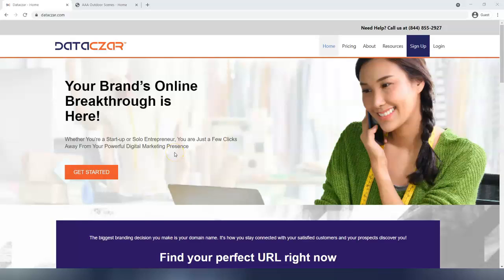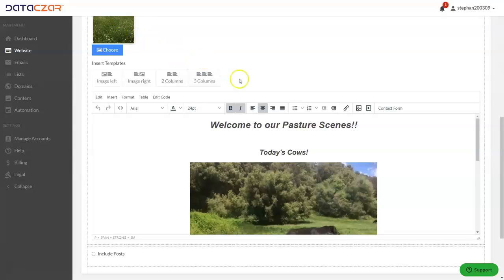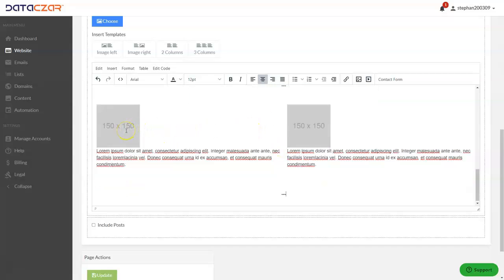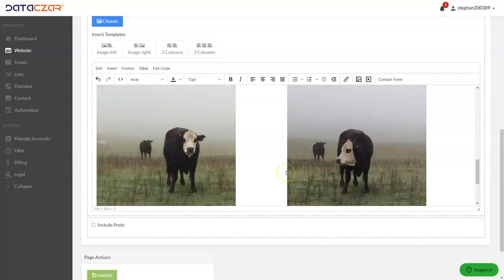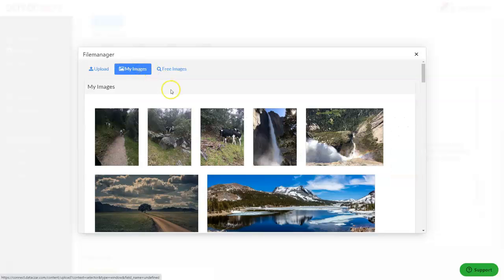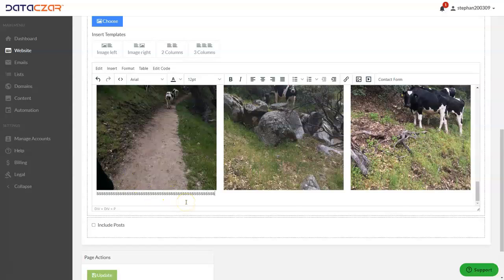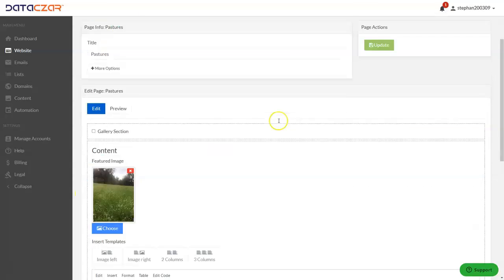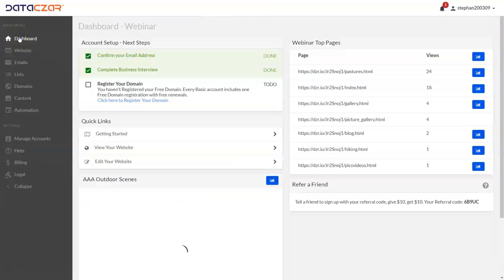How to Use the Two and Three Column Templates | Updated July 21, 2021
In this video, we show you - step by step - how to work with the two and three-column templates.  These are great for using on a page design or a post and the columns drop one below the other when viewing via mobile view. Columns add depth and character to your website.